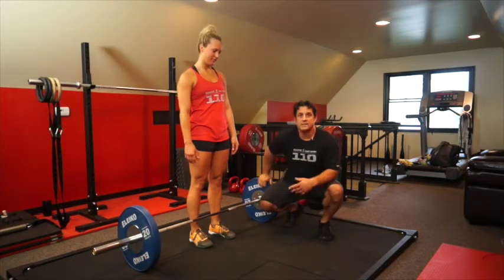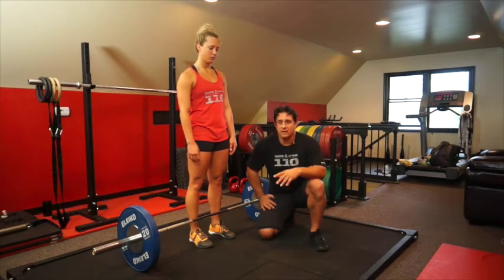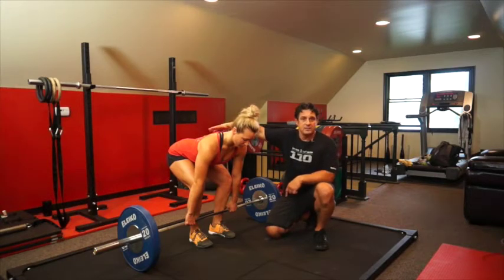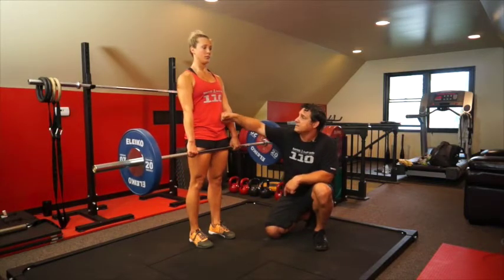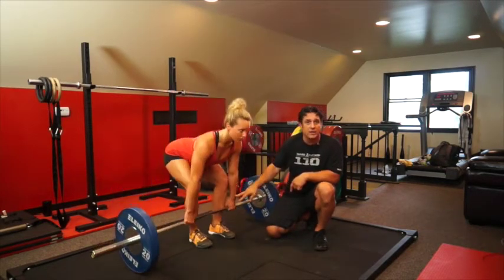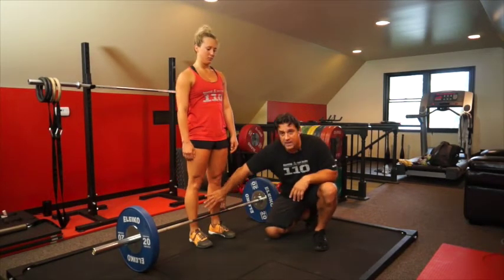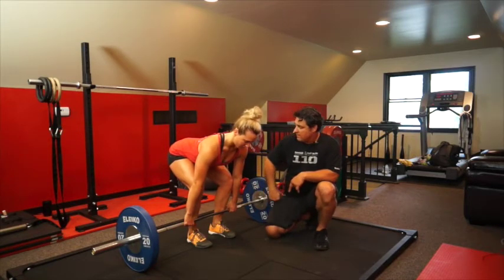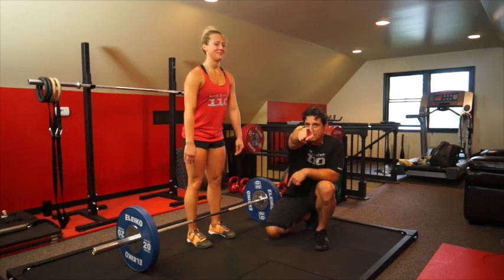Coach's Corner Deadlift